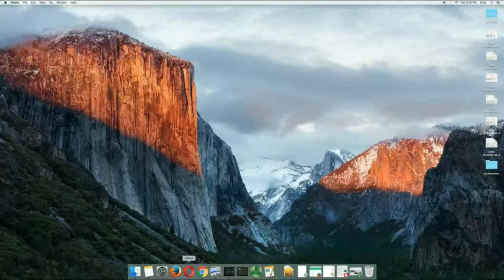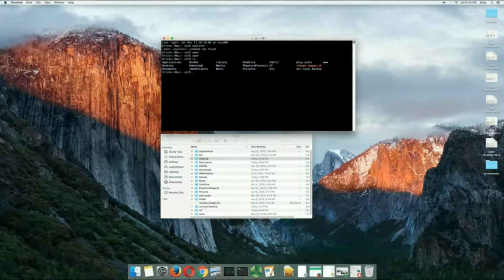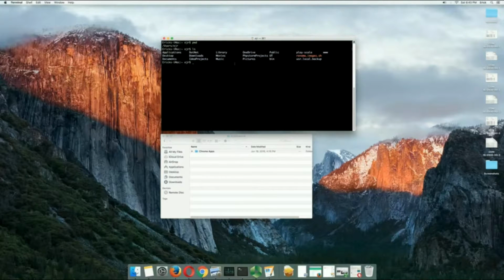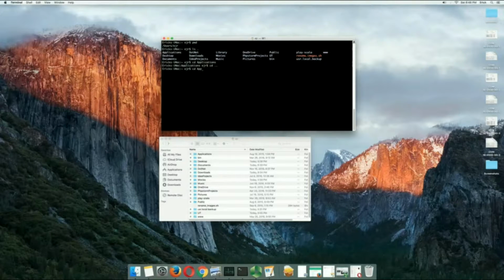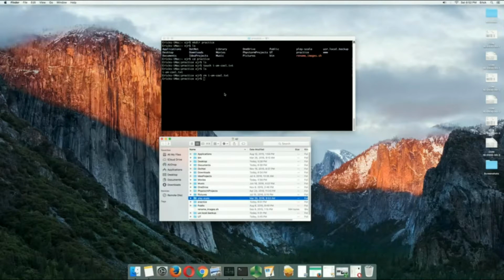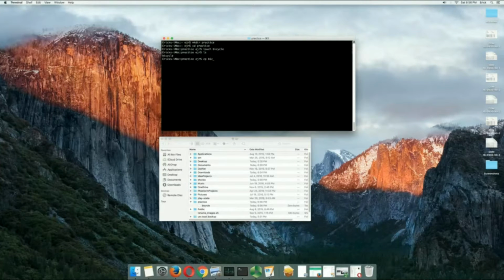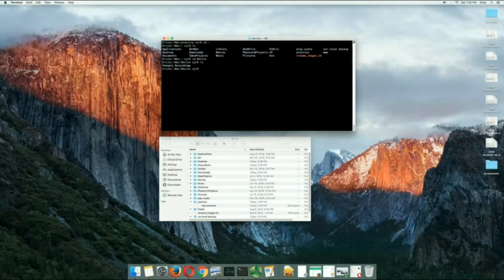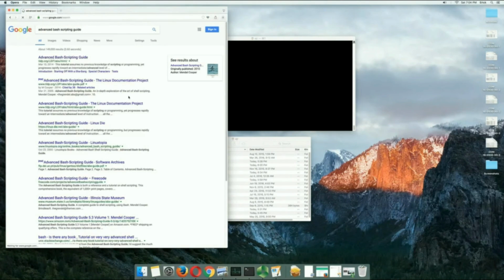Moving around your computer using the terminal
An introduction to the terminal and the command line interpreter bash. Covers basic commands to move around your filesystem: ls, cd, pwd, and more.